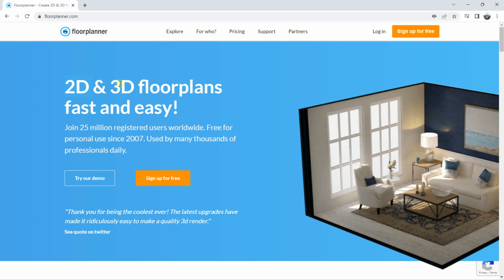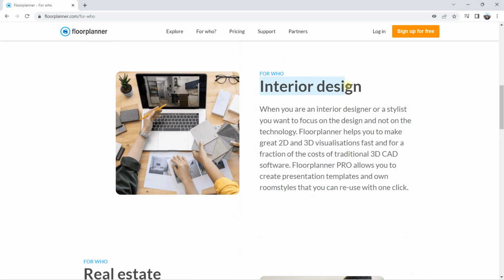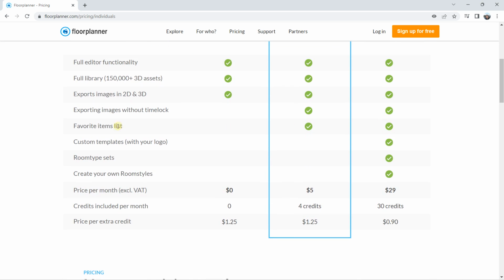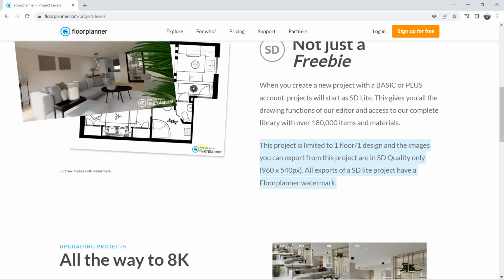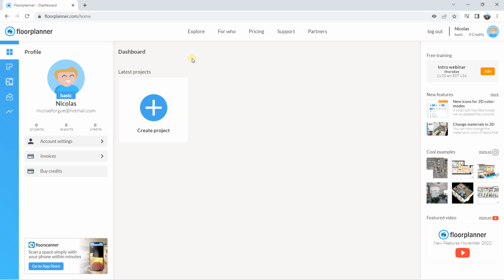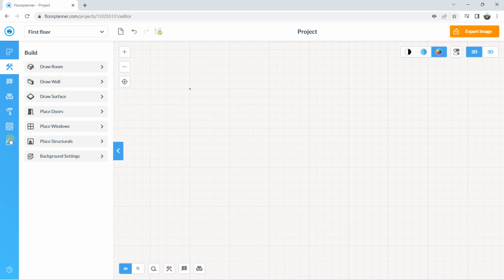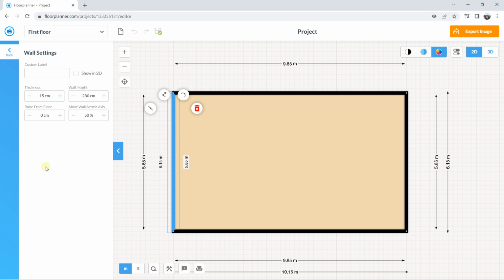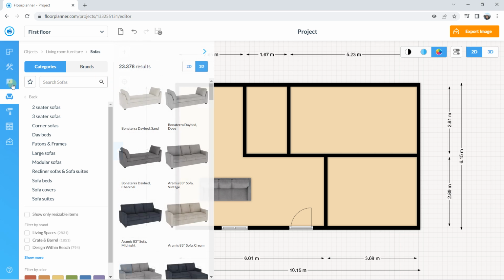Floorplanner introduction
🔵 Description :
Floorplanner is a software that allows you to create a 2D plan and obtain a 3D rendering in real time. This software is specialized for interior design, but it is also possible to expand on exterior design. The software allows to optimize all interior designs, thanks to the click and drop system with preset sizes for furnitures and more. Indeed, it is quick to add doors, windows, or even furniture thanks to its vast library. Change 2D to 3D view is very powerful with a real time view of the plan rendering. Thus, it is possible to walk around the different rooms. Then, it is possible to export the views. Floorplanner offers a completely free version. This version gives access to all design features. On the other side, you will have to buy credits if you want to export your project with high quality formats or if you want to work with different levels.